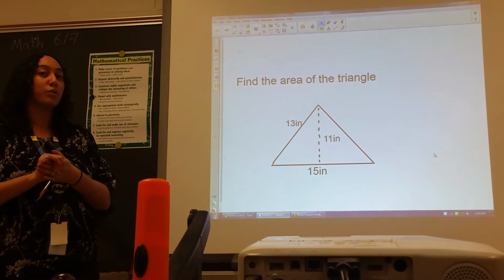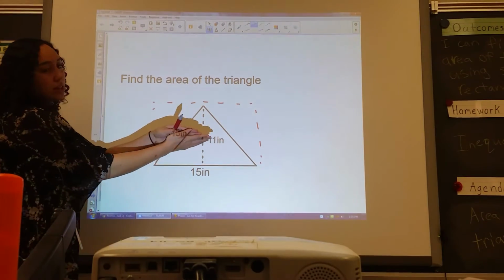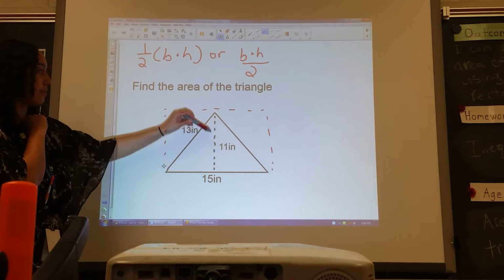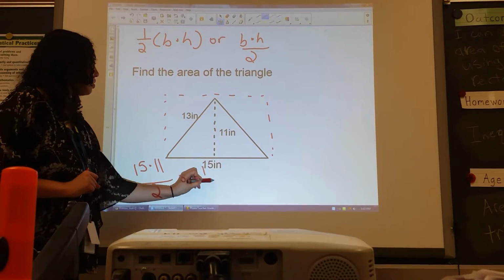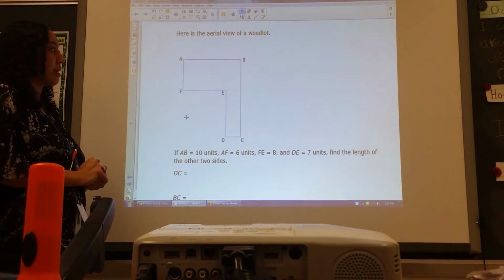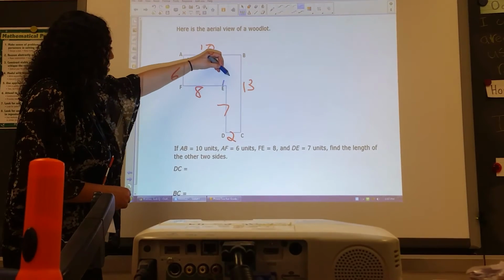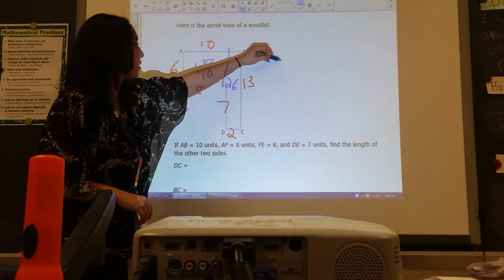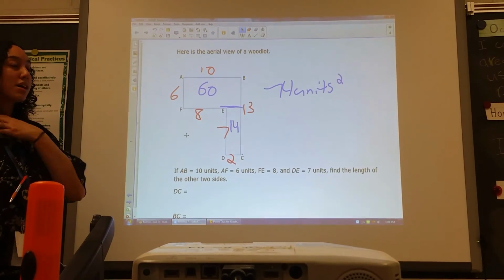Finding the area of a trianlge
This video shows how to find the area of a triangle as well as splitting up a composed figure into rectangles and finding the area of them.  It is meant for students or parents of Mrs. Kramers class if they missed class or need extra help.